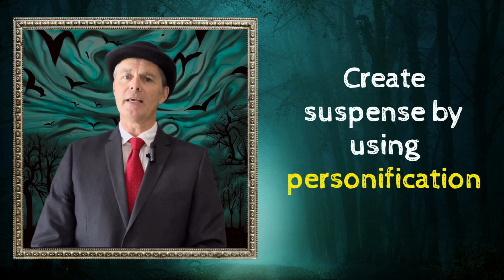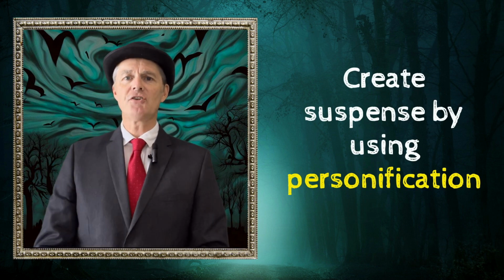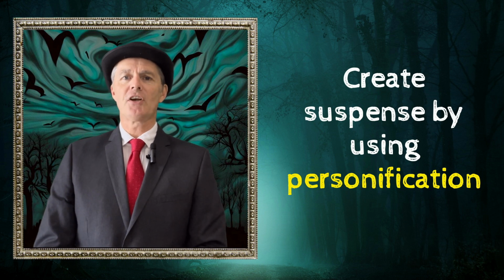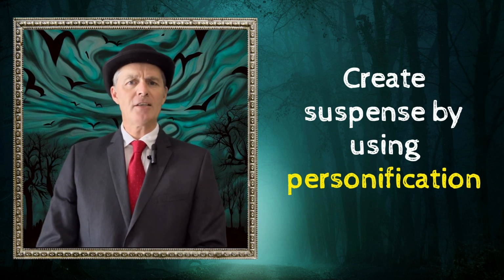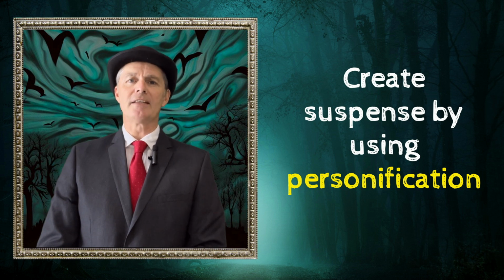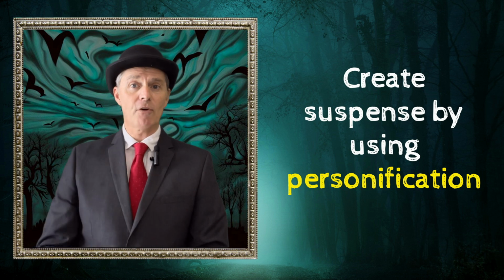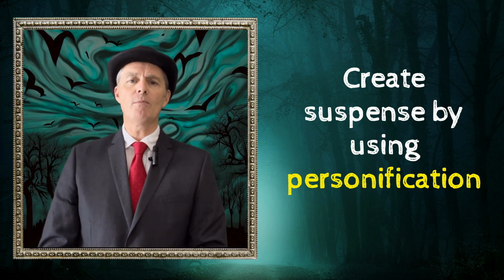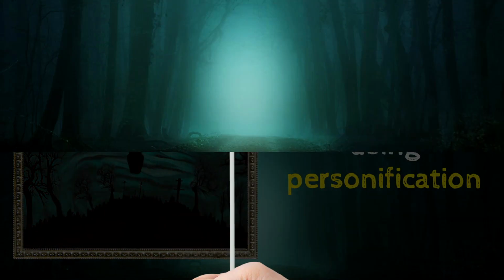🍏 Make your setting feel alive with PERSONIFICATION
In this series of videos, I target your writing skills. Follow my tips and watch your writing level soar!

In this tutorial you will learn what personification is and how it can be used to create suspense when you write your stories.